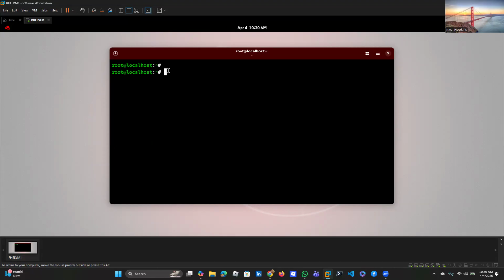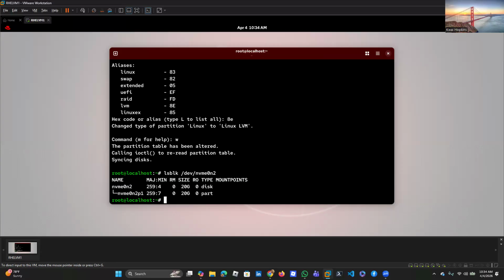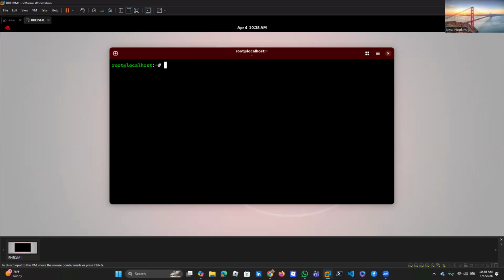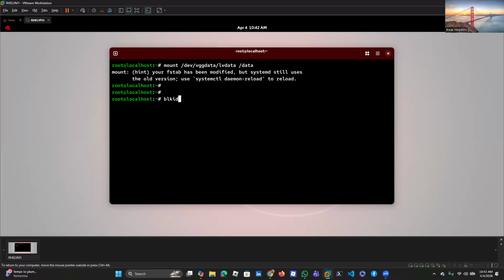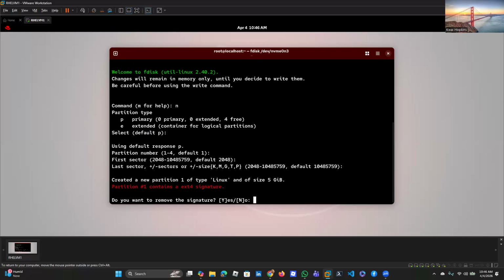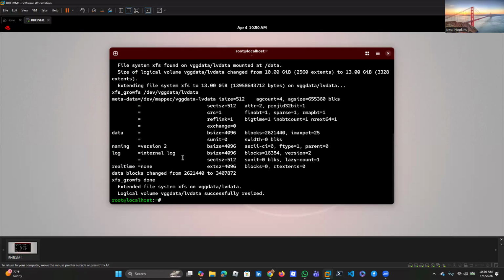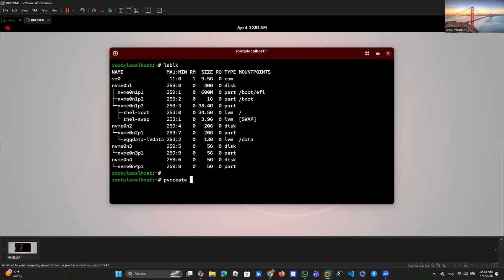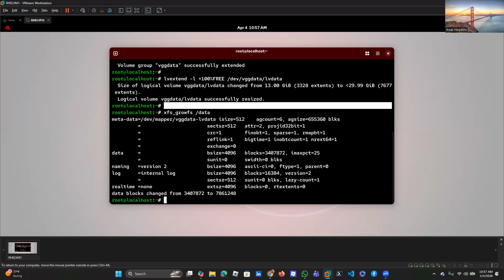RHCSA LVM & Resizing Lab (FDISK Method) — Master PV, VG, LV & XFS Growth!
Unlock one of the most important RHCSA skills: LVM creation, extension, and filesystem resizing — this time using the fdisk method, just like you’ll see in real enterprise environments.
In this hands‑on lab, we walk through:
🔥 Partitioning NVMe disks using fdisk
🔥 Creating Physical Volumes (PV)
🔥 Building a Volume Group (VG)
🔥 Creating and formatting a Logical Volume (LV)
🔥 Mounting and persisting with /etc/fstab
🔥 Extending storage using additional disks
🔥 Growing an XFS filesystem live
🔥 RHCSA‑style verification steps
Disks used in this lab:
- /dev/nvme0n2 — 20G
- /dev/nvme0n3 — 5G
- /dev/nvme0n4 — 5G
This lab is perfect for:
✔ RHCSA exam prep
✔ Linux admins sharpening LVM fundamentals
✔ Anyone building real‑world enterprise storage workflows